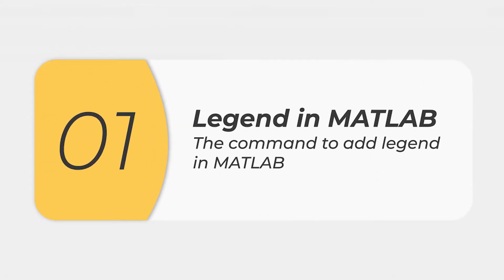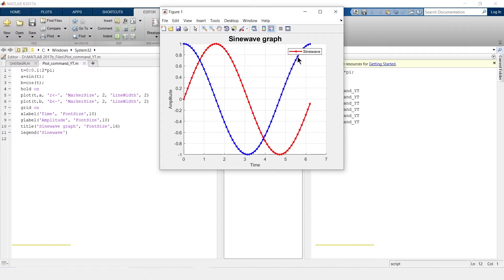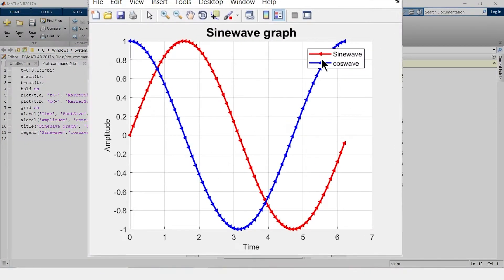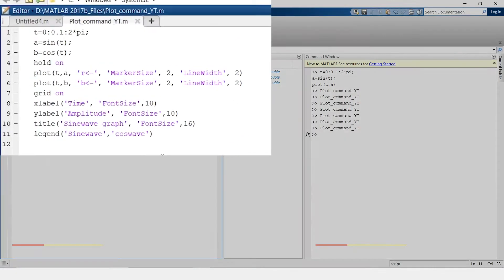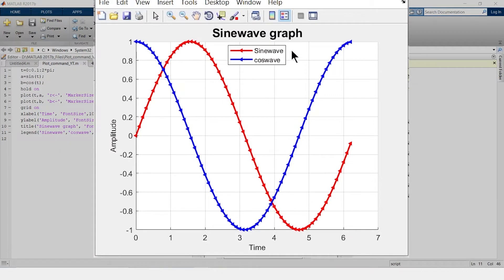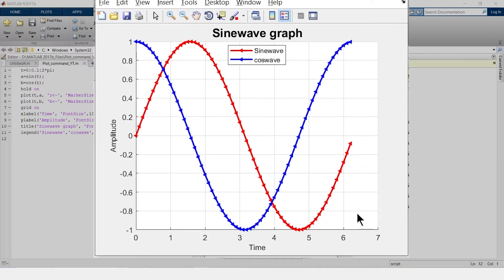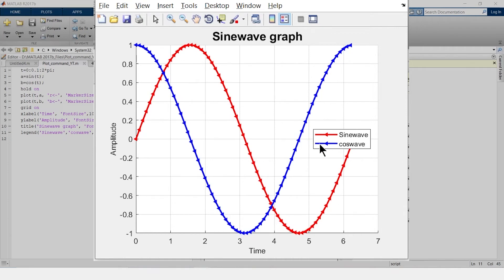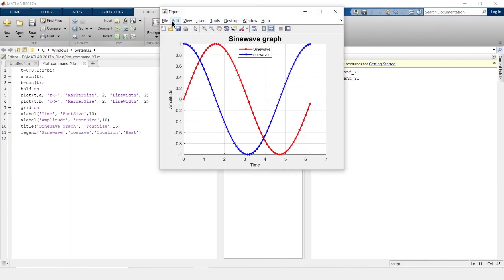How to add legend in MATLAB | legend location in MATLAB | MATLAB TUTORIALS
How to add legend in MATLAB, how to set legend location in MATLAB, change legend location in MATLAB is presented in this video. The initial section of the video explains the command legend in MATLAB. How to add legend in MATLAB or how to insert legend in MATLAB plot. One example is presented to explain the process of adding legend in MATLAB. The section two of the video explains about how to add multiple legend in MATLAB or how to use multiple legend in MATLAB. One example is presented, where two signals are there sine and cos wave and then how to add multiple legend in MATLAB is explained. The next section of the legend location in MATLAB video explains about setting location of legend. How to set legend location or how to change legend position in MATLAB is presented in this section of the video. There is various position can be selected to place legend in MATLAB. Different location of legend in MATLAB plot are like east, west, south, north, south east, south west, north east and north west. If you do not have idea what is good location to set legend in MATLAB plot than you can automate it. To automate legend location in MATLAB plot what you can do, that is presented in this video.

00:00 Add legend in MATLAB
00:21 Add Multiple legends in MATLAB
01:05 How to change location of legend in MATLAB